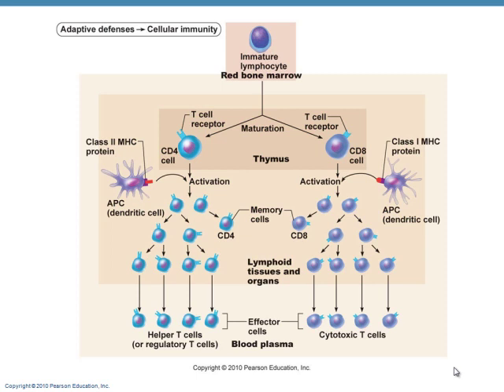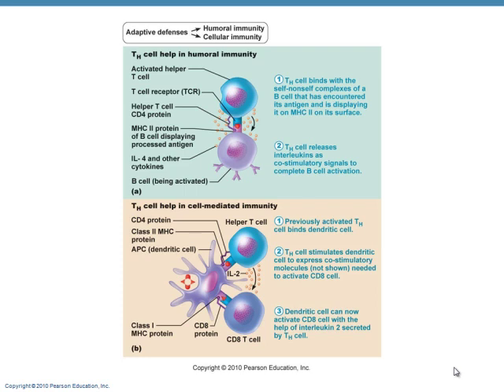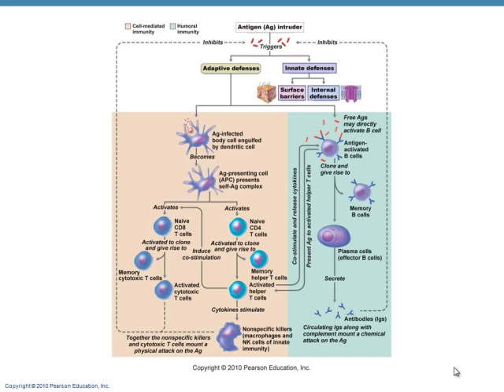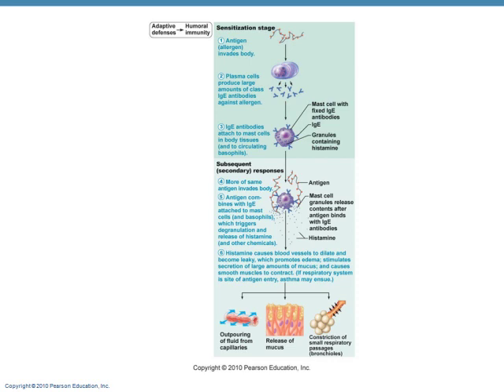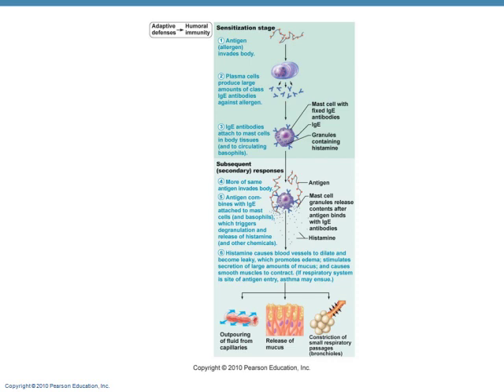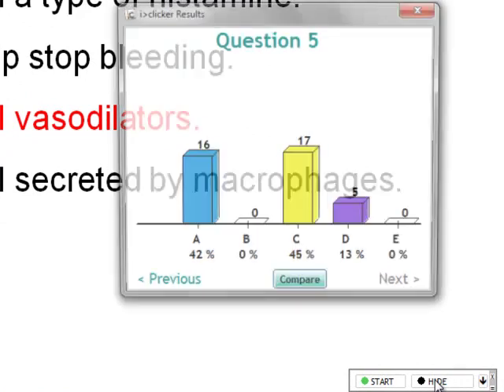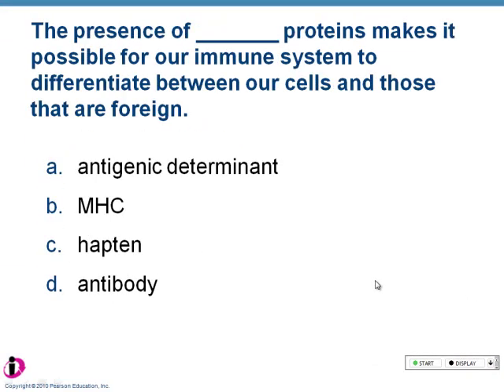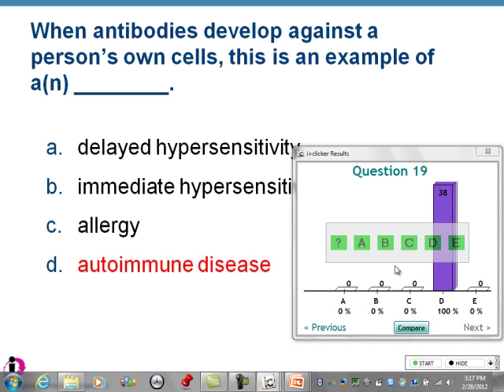mhapIIchapter21part3february282012.mp4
Maria Hays APII Chapter 21 part 3 February 28, 2012